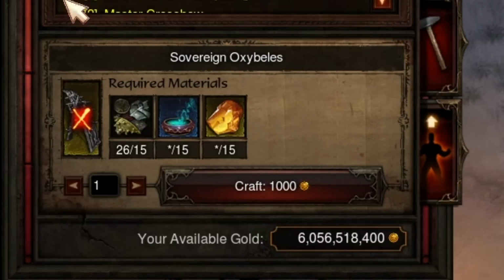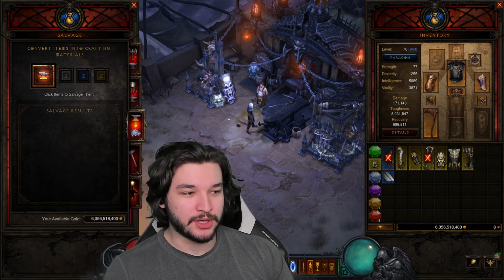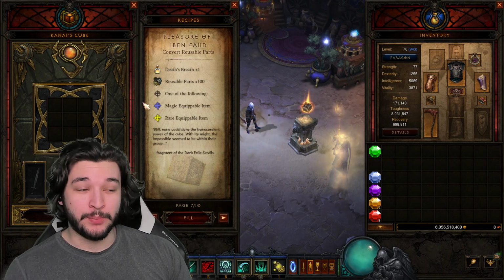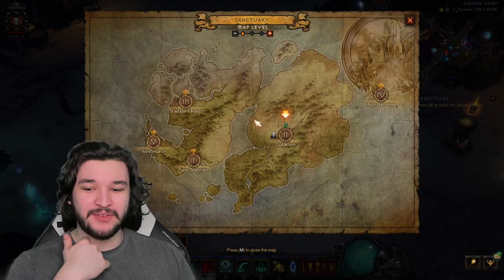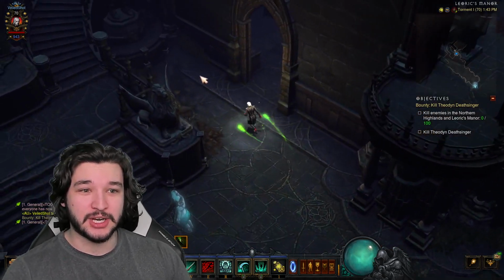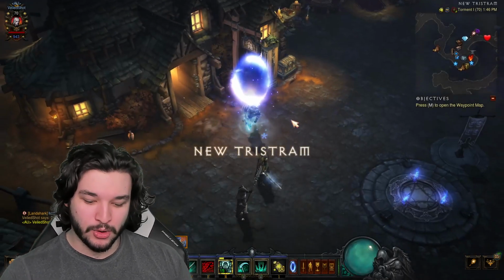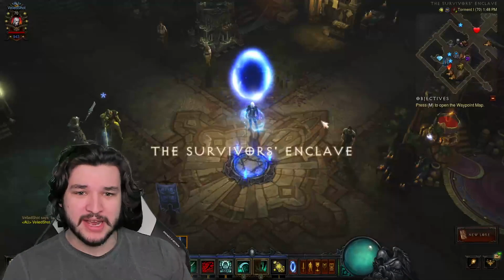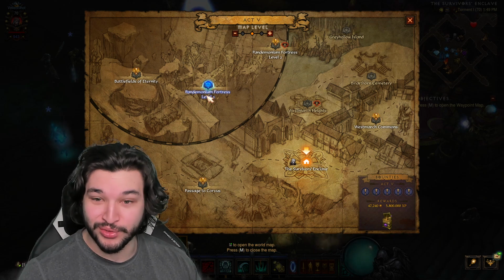How to Get UNLIMITED Crafting Materials in Season 28! | Diablo 3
👍Like what you see? SUB!

⏰Timestamps⏰
Intro: 0:00
Difference in Rarity: 1:18
Converting: 2:08
Bounties: 3:18
Leoric's Manor: 4:24
Halls of Agony: 5:30
Battlefields of Eternity: 6:53
Overview: 8:30